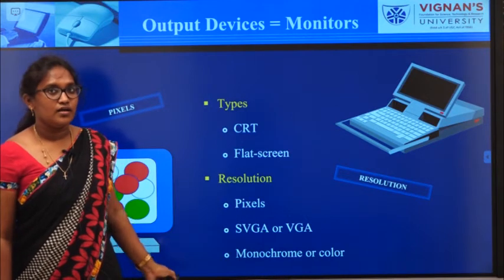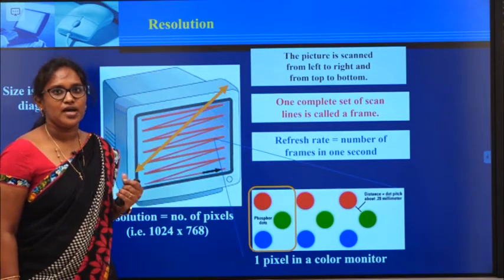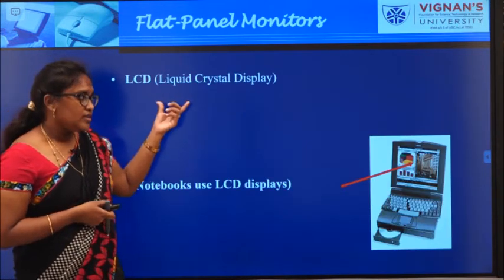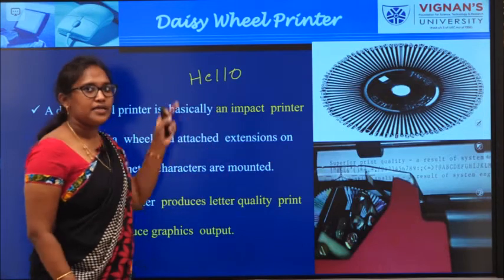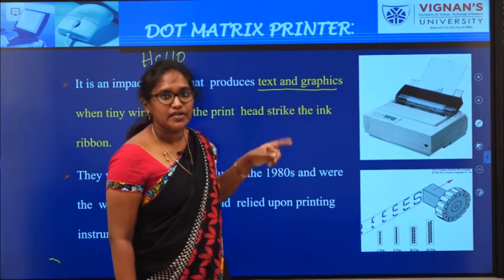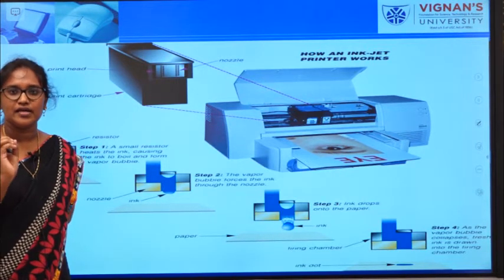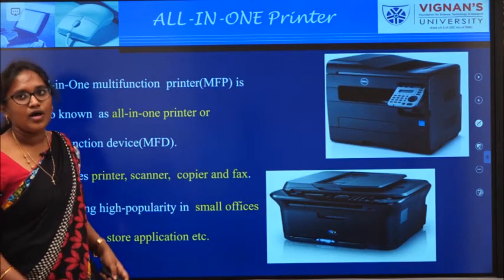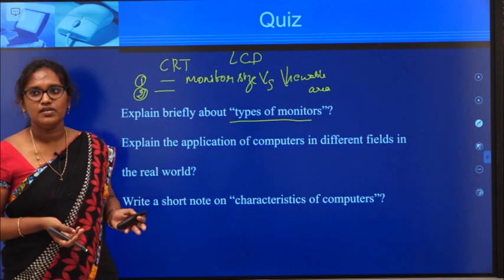UNIT 1 BCI TYPESOF OUTPUT DEVICES(MONITORS AND TYPES OF PRINTERS)